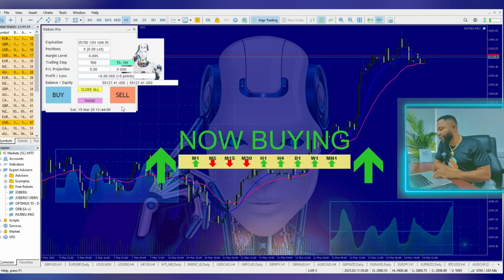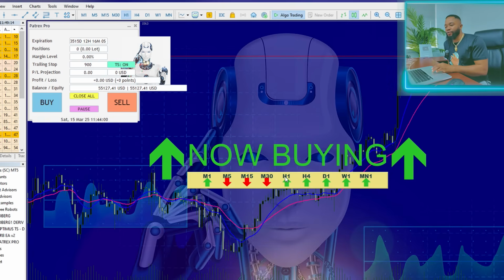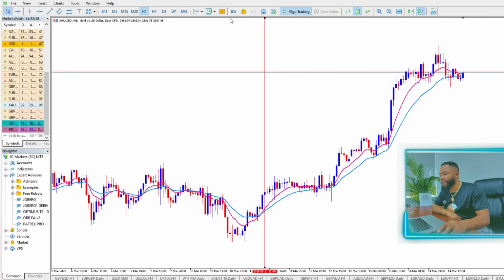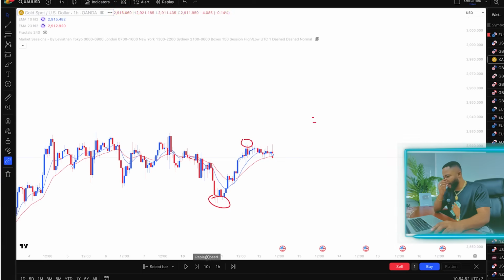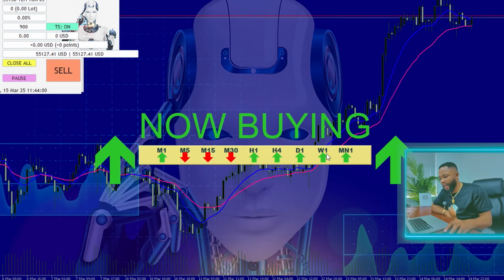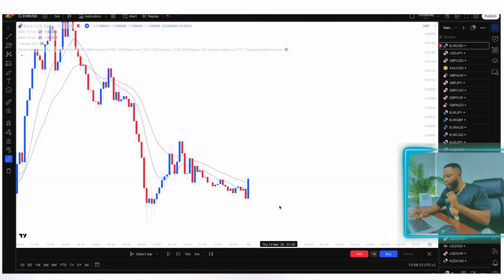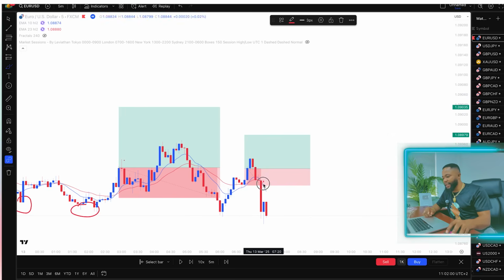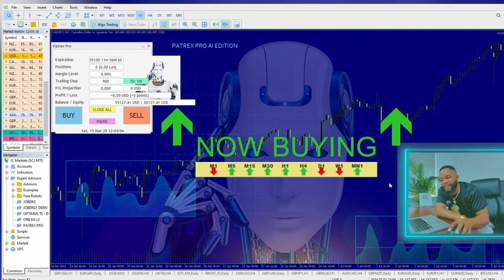How To Trade Forex Price Action With The Forex Robot Patrex Pro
See how you can also use the 3 years in a row forex robot patrex pro to trade price action like a pro.